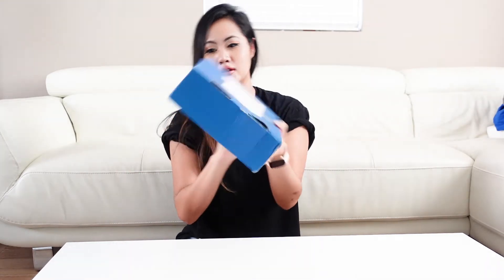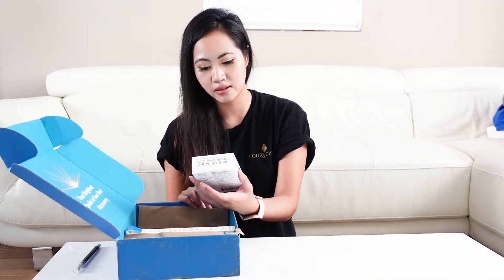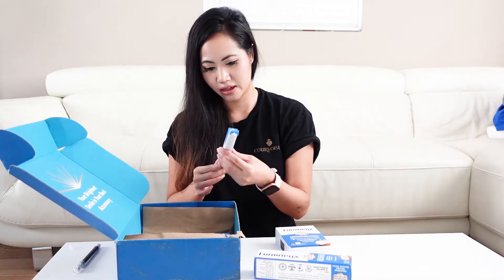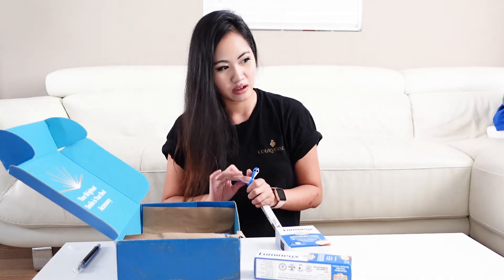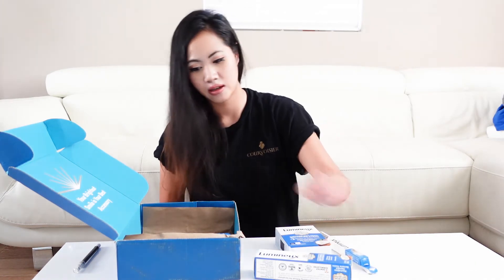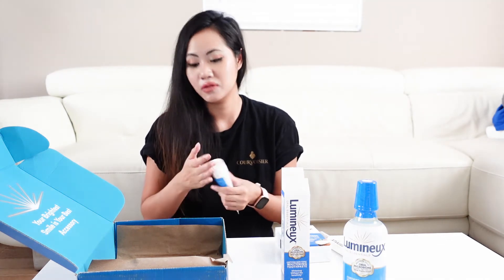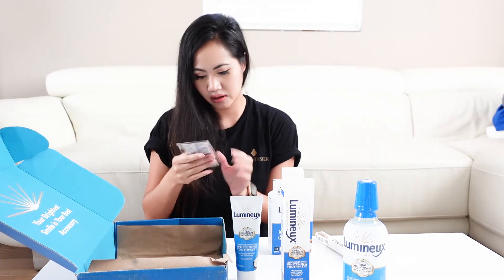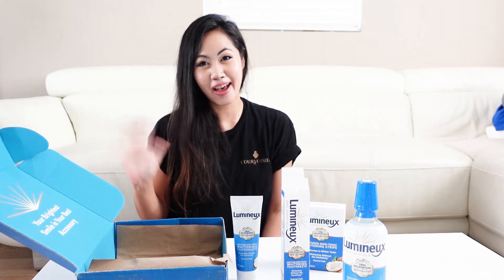Unboxing Instagram Ads | Non-Toxic Lumineux Teeth Whitening Strips | Coconut | Quarantine Life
Hello everyone!
If you have watched one of my live video you'll noticed I've mentioned about a non toxic teeth whitening product on Instagram averting ads. So today the product came in and I did a little unboxing video. I am excited to use this products and we shall see how it goes.

Oh btw I do sell skincare mask!
Here's the link if you would love to support my shop. :)